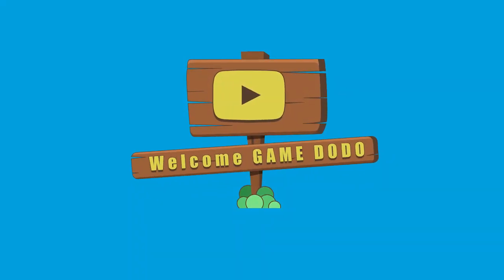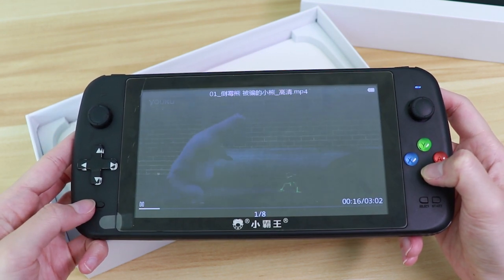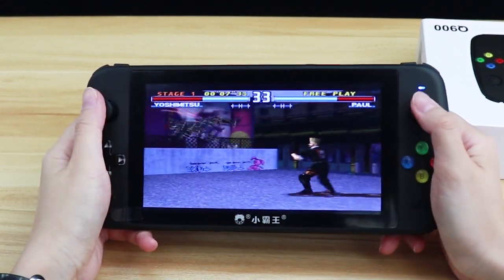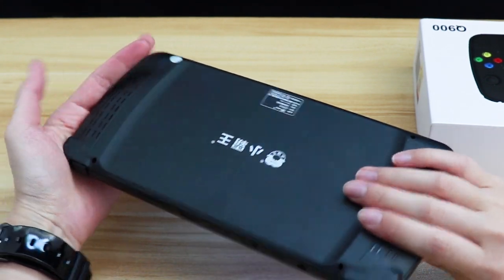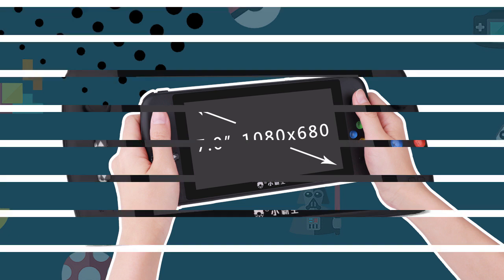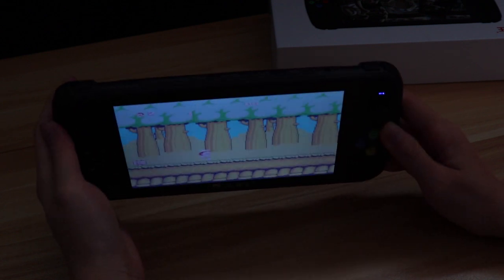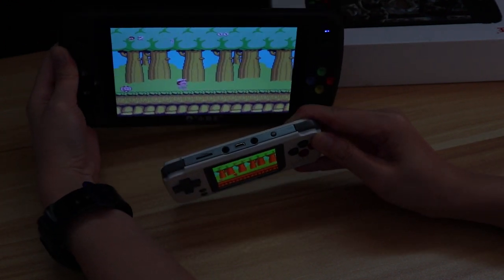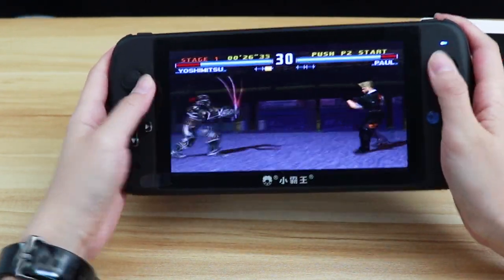$80 Nintendo Switch? Subor Q900 Retro Handheld Review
If you're into Switch's appearance but running out of budget, you don't want to miss this Switch-like big guy- Subor Q900 (小霸王Q900). The presence of two L/R buttons and dual analog sticks perfectly restore the joy of playing on a Switch and enables you to have better PS1 titles controlling. But you won’t be expecting a completely fluent performance in all emulations due to a limited CPU. All this $80 handheld can do is to haul you back to your childhood adventure through its 7" screen.

Key specs
CPU: RK3128
Size (mm): 110 x 235 x 15
Weight (g): 329
LCD: 7”1080 x 680
Supporting games: NES, GBA, MD, SFC, MAME and more
Powering: 5V / 1A
Expansion 64GB TF card supported
Battery: 4000mAh
Speaker: Dual stereo speakers